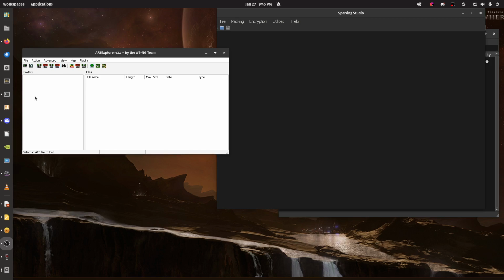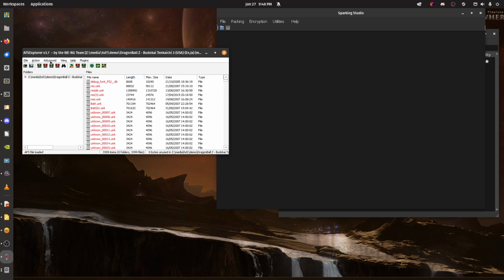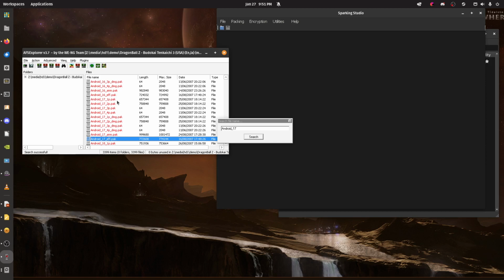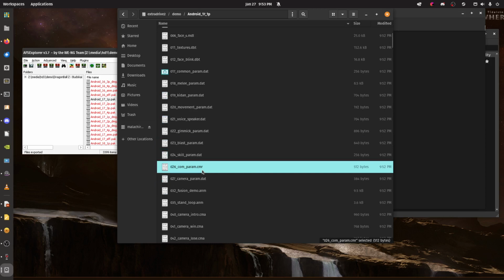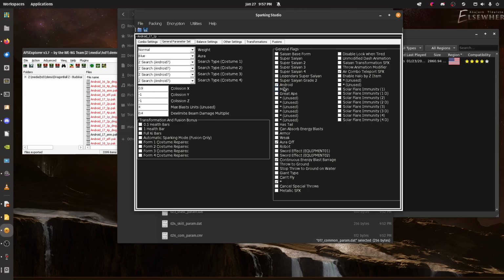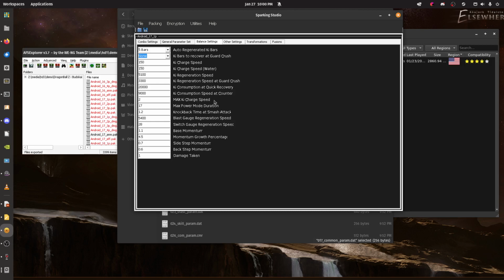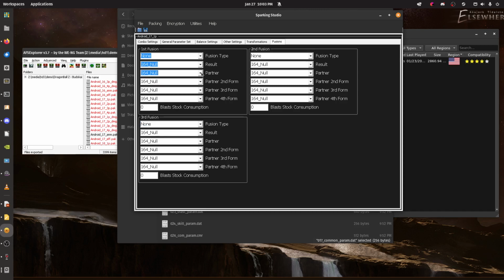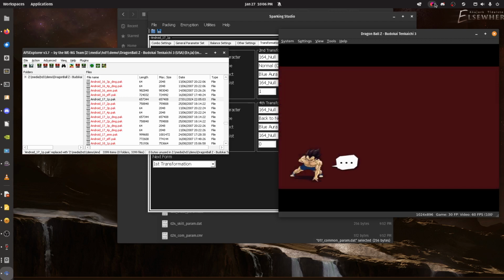DBZL - Demystifying Modding for BT3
DBZ League is a CPU vs. CPU fighting league that runs on Budokai Tenkaichi 3 where the community creates the teams and builds.

Go to our discord to find out more and to join one of the many themed teams  in supporting them.

Music licensed from DARK FANTASY STUDIO